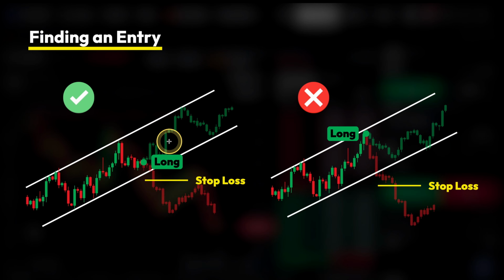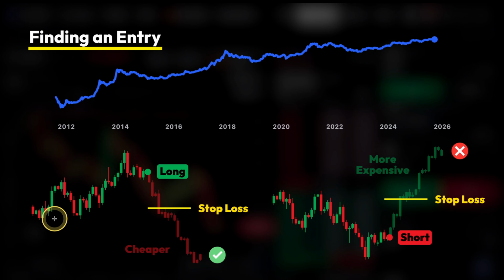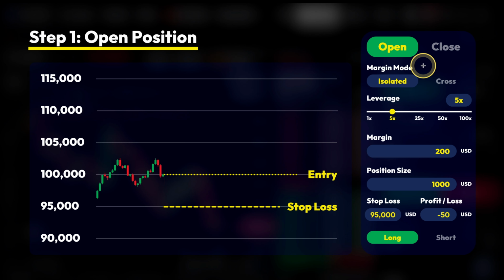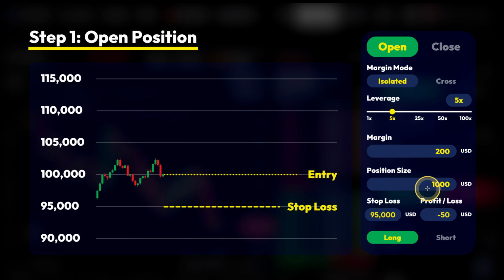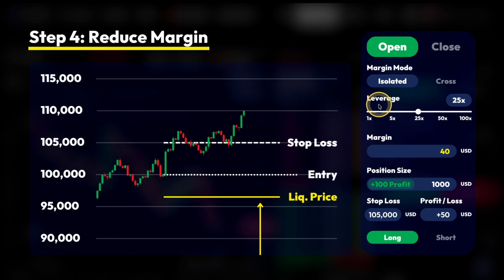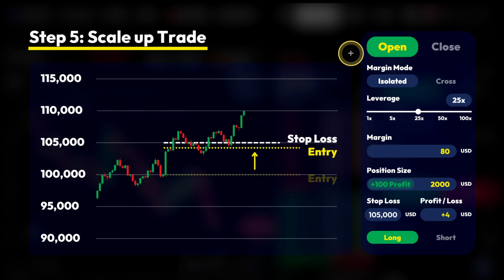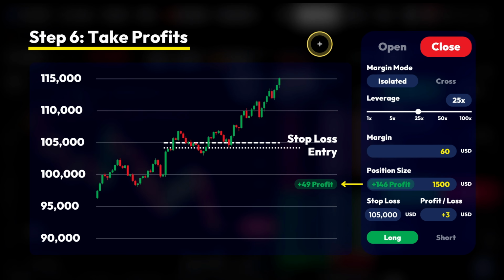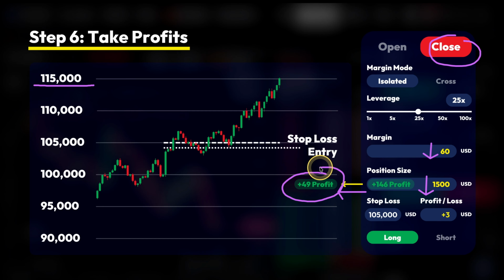Bitcoin Trading Strategy Explained ✅ How to Scale Up Trades Safely (Futures Leverage Trading)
⏱️ Timestamps ⏱️
00:00 Special Sign up Bonus
00:14 Goal of Leverage Trading
00:48 Finding an Entry
02:20 Step 1: Open Position
03:50 Step 2: Move Stop Loss
04:13 Step 3: Increase Leverage
04:38 Step 4: Reduce Margin
05:26 Step 5: Scale up Trade
06:08 Step 6: Take Profits
06:56 Repeat until up to 100x
07:16 Claim Sign up Bonus